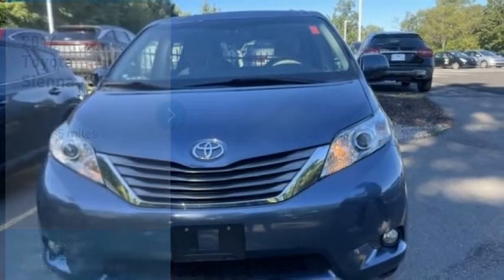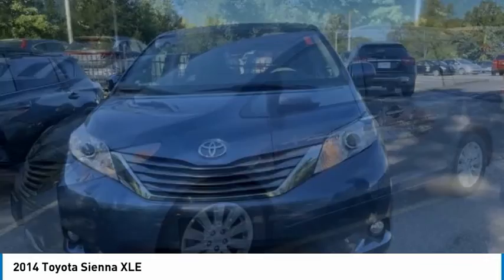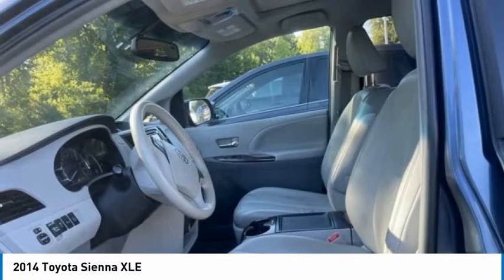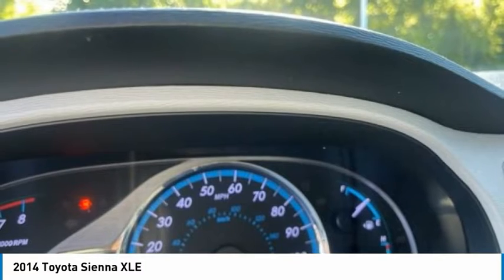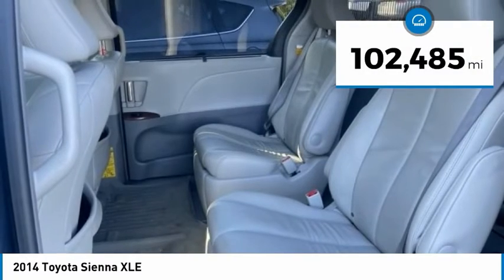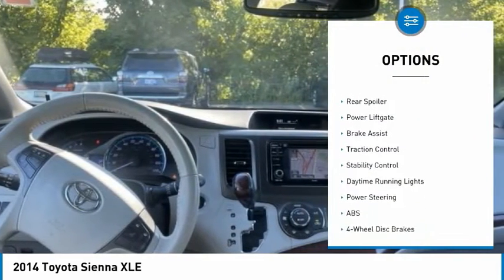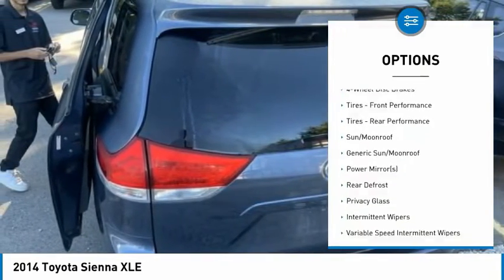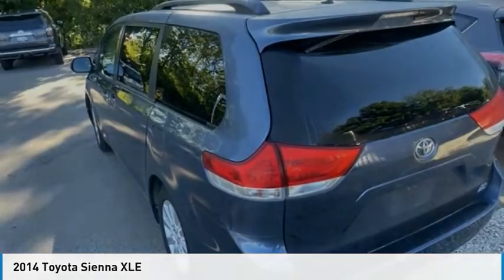2014 Toyota Sienna T080131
2014 Toyota Sienna XLE

AWD.CARFAX One-Owner. KBB Fair Market Range High: $21,841 KBB Fair Market Range Low: $18,436 4D Passenger VanPredawn Gray Mica 2014 Toyota Sienna XLE 7 Passenger AWD 6-Speed Automatic Electronic with Overdrive 3.5L V6 SMPI DOHCAwards:* 2014 KBB.com 12 Best Family Cars * 2014 KBB.com Best Resale Value AwardsWe're happy to have you stop by anytime or call for an appointment today and EXPERIENCE THE DIFFERENCE in Ann Arbor Michigan.Reviews:* Smooth and powerful V6 engine; available all-wheel drive; seven- or eight-passenger seating. Source: Edmunds* Families always have somewhere to go, and the 2014 Toyota Sienna can help you keep up. It is a stylish choice for taking people, gear, or both to wherever your day demands. Designed as much for parents as it is for the kids, it has a forward-leaning, athletic stance, with aerodynamic and attractive body sculpting. It handles more like a performance car and less like the people movers you might be used to. Available in five models: L, LE, SE, XLE and Limited, all share a 3.5-Liter, 266 Horsepower V6 engine paired with a 6-speed automatic Transmission. All models come standard with Front-wheel drive, but All-Wheel Drive is an available option on the LE, XLE and Limited trims. The FWD gets an EPA estimated 18 MPG City and 25 MPG Highway, and the AWD gets 16 MPG City and 23 MPG Highway. Depending on Trim, the Sienna can hold 7-8 people as a two-wheel drive, and 7 if you get all-wheel drive. Based on seating configurations and how many people are in the vehicle, cargo room in the Sienna varies from over 39 cubic feet up to 150 cubic feet. The base L Trim comes generously appointed with items like Dual Sliding Side Doors, a 60/40 Split and Stow 3rd Row seat, adjustable front seats, Three-zone air conditioning, plus convenience essentials like Power Windows and Door Locks, and Cruise control. Based on which you select, the higher trims can offer possibilities like a Sport mesh front grille, Power lift gate, and Perforated leather-trimmed seats. Plus, the optional Display Navigation with Entune App Suite is available. It includes a 6.1-inch touch-screen with integrated backup camera display, an AM FM CD radio with 6-speakers, HD Radio, auxiliary audio jack, hands-free phone capability, and music streaming via Bluetooth. Also, available are apps like Bing, OpenTable, Pandora, and real-time info like traffic, weather, and fuel prices. Another great option is the incredible Dual-View Entertainment Center with 16.4-in. display. Source: The Manufacturer Summary